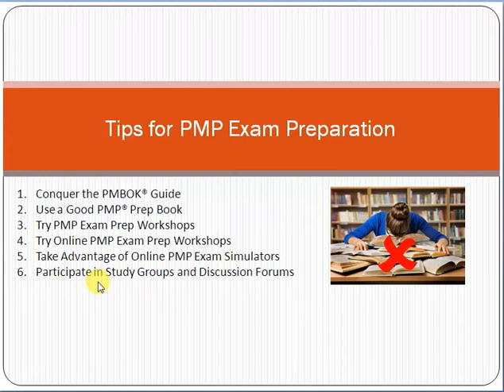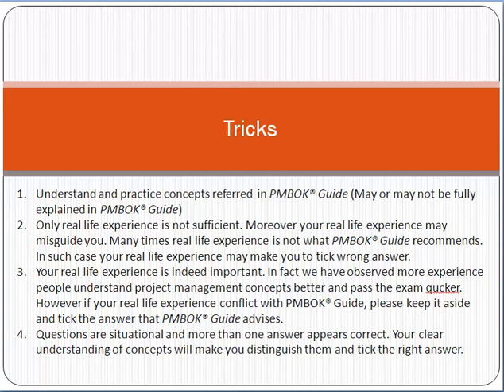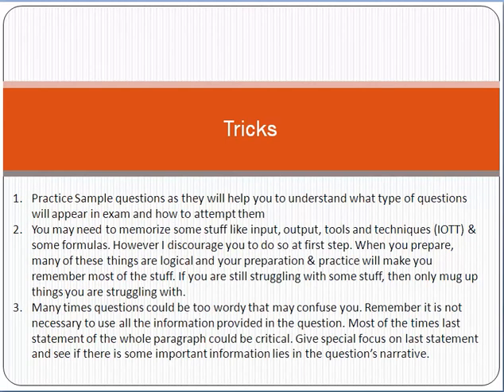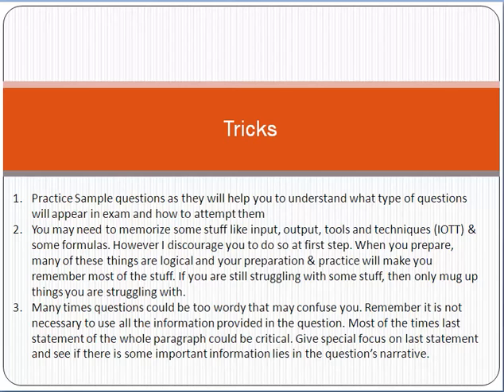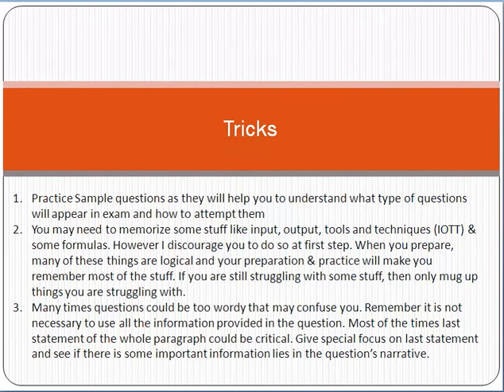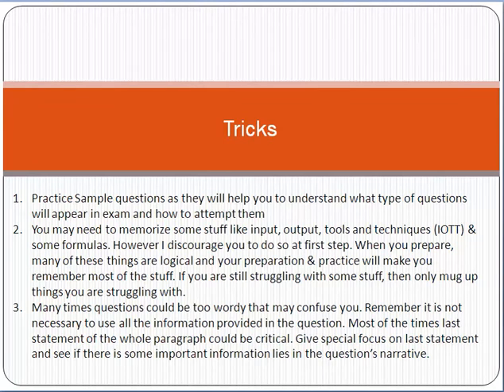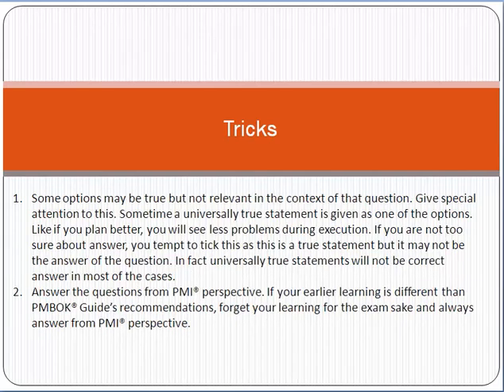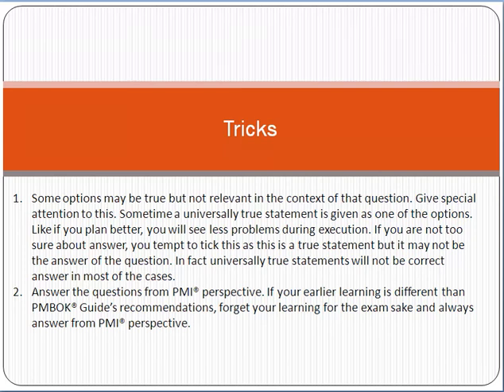Tips for PMP Exam Preparation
Conquer the PMBOK® Guide
Use a Good PMP® Prep Book
Try PMP Exam Prep Workshops
Try Online PMP Exam Prep Workshops
Take Advantage of Online PMP Exam Simulators
Participate in Study Groups and Discussion Forums